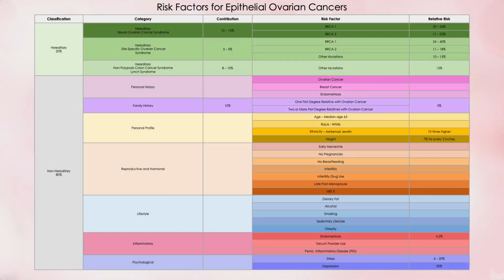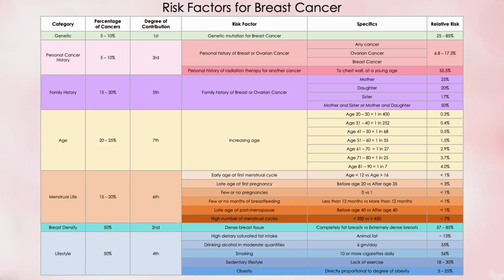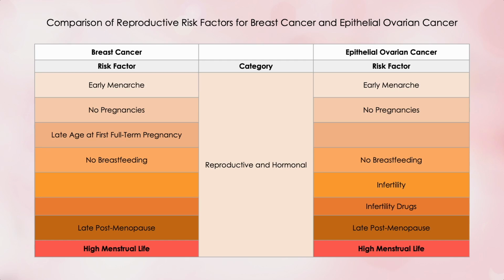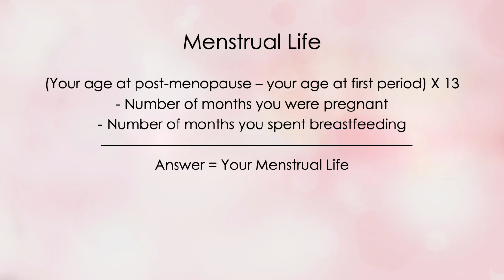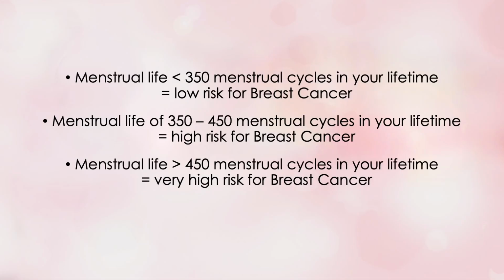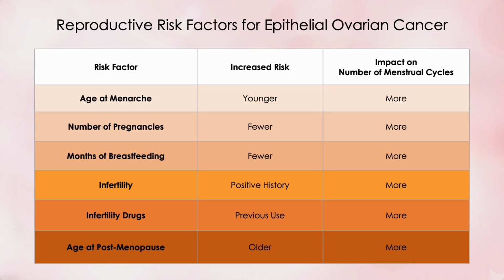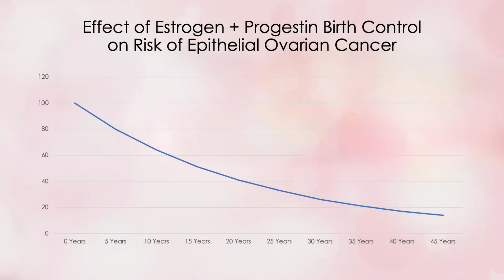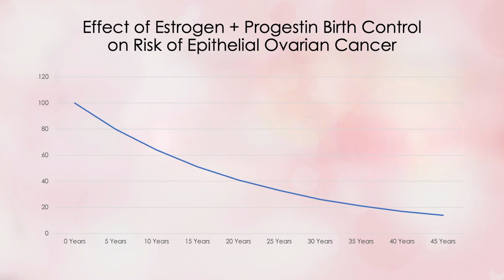427 - Reproductive History as a Risk Factor for Epithelial Ovarian Cancer | Menopause Taylor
Do you know how your reproductive history affects your risk of Epithelial Ovarian Cancer? How does it matter whether you’re child-free or did like the old woman who lived in a shoe, and had so many children she didn’t know what to do? In this video, I’ll explain why your reproductive history has a profound effect on your risk for Epithelial Ovarian Cancer.